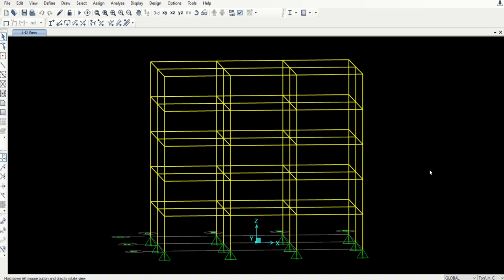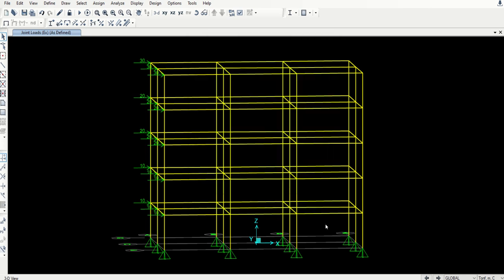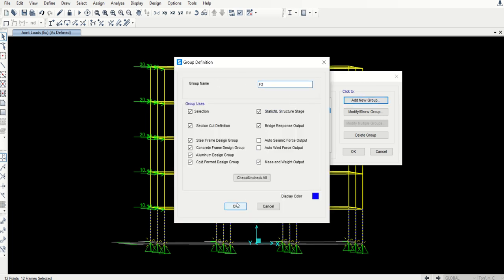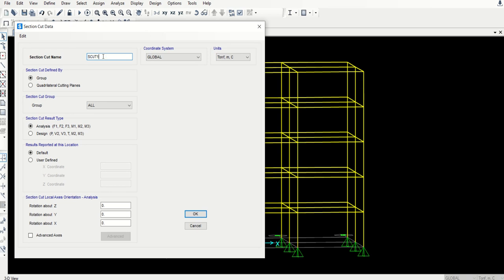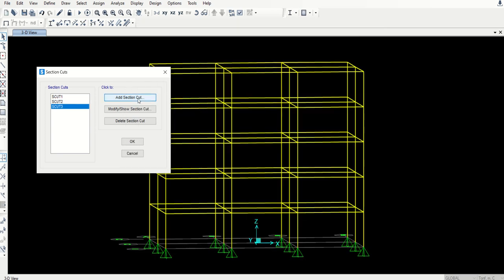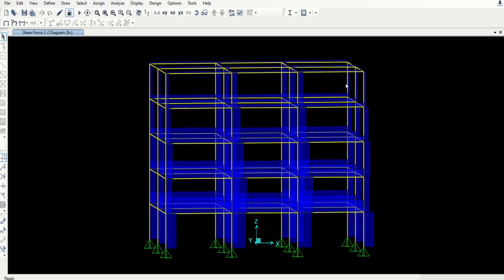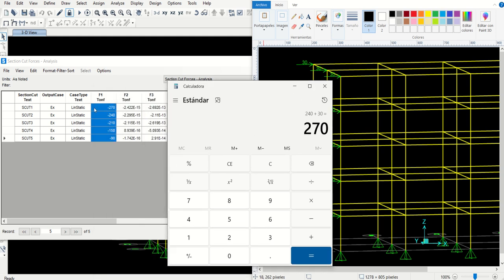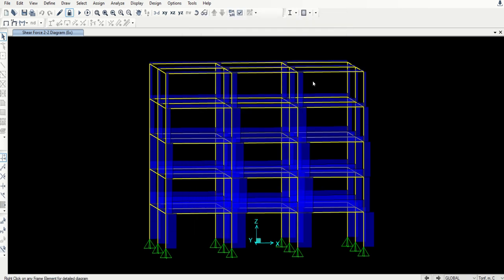SECTION CUTS: How to determine Story Shear using SAP2000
Creative way to determine story shear using software SAP2000.
There you can find, examples, excel sheets, tutorials and also the possibility to be part of a Structural Engineers Community in Slack, for sharing knowledge and help you to solve your proffesional doubts.